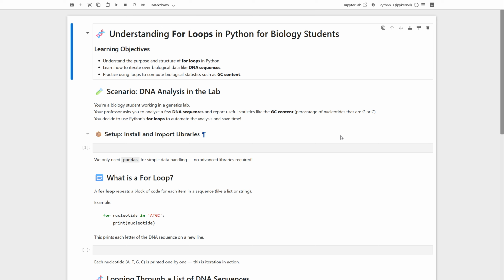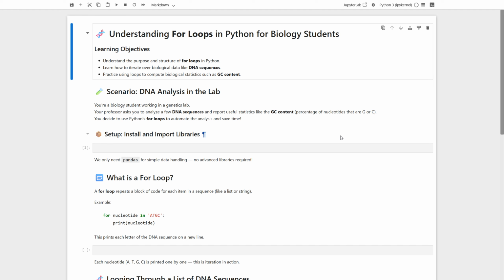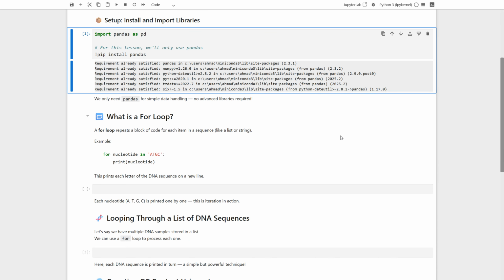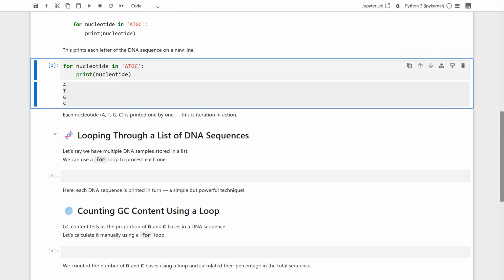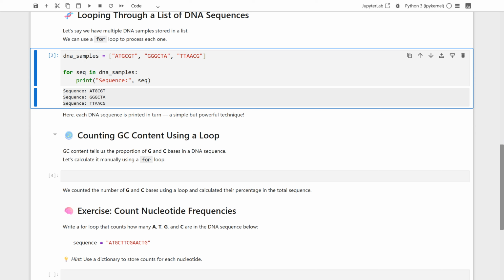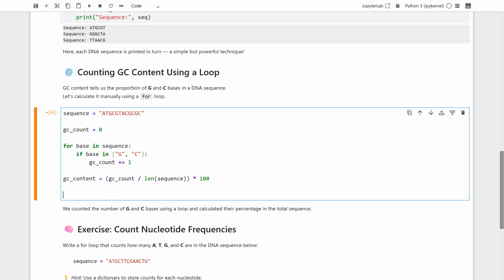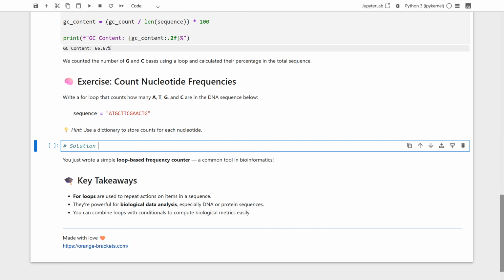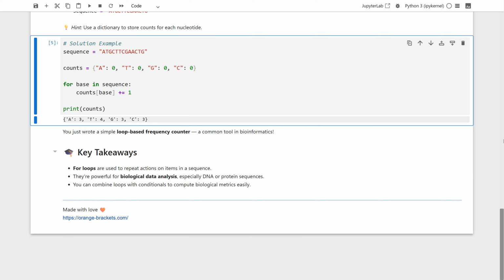Python For Loops for Biology Students: Analyze DNA Sequences & Calculate GC Content Easily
Unlock the power of Python for loops in biology! 🧬 In this beginner-friendly tutorial, Jane from OrangeBrackets shows you how to use for loops to analyze DNA sequences, calculate GC content, and count nucleotide frequencies—all with simple, readable code. Perfect for biology students and lab beginners, you'll learn how to automate repetitive tasks and make your data analysis faster and more accurate. 🚀

No heavy libraries needed—just pure Python and a touch of pandas for easy data handling. By the end, you'll be ready to tackle real biological data and streamline your lab work with coding skills. Start coding smarter today! 💡